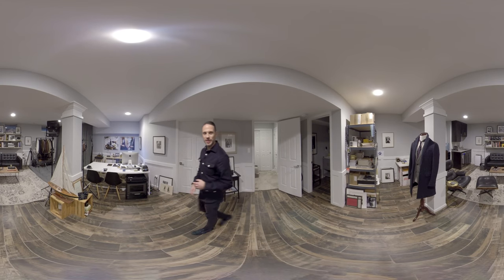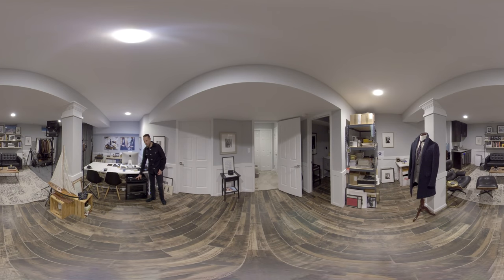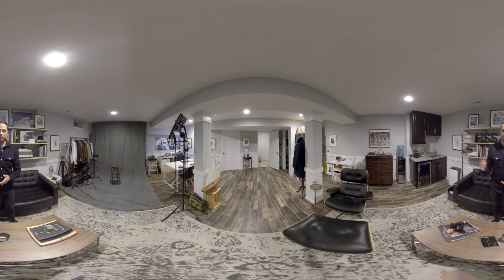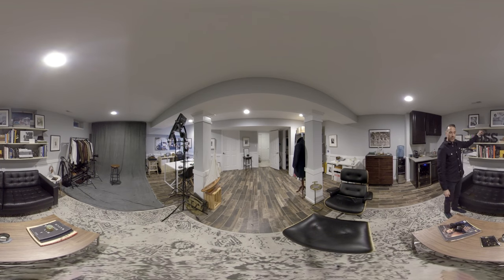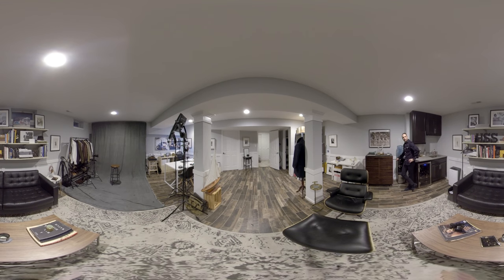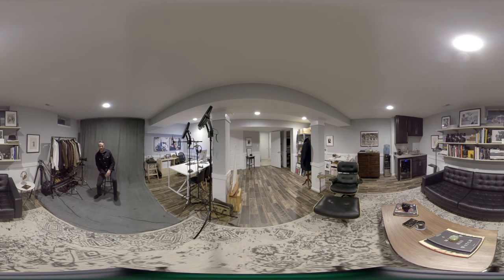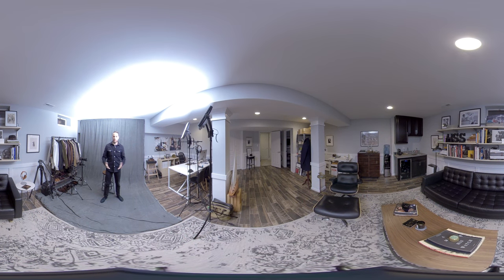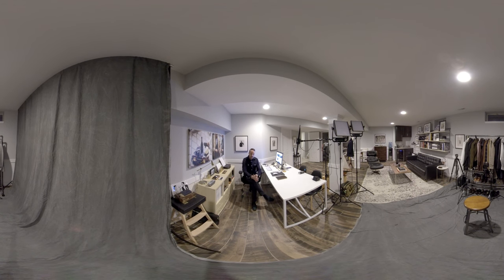360 Studio Tour! | Go Inside HSS Studios in VR 360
I'm very excited to take you inside HSS Studios today with a 360 virtual reality experience! This is the place where we shoot all the content, where I spend a lot of my day working, and also where I like to relax and unwind (it's as much a man cave as it is a functional workspace).

This is actually HSS Studios 2.0. We previously rented a space, which you may recall seeing on Instagram or on the HSS website, where we did a photo tour a couple years ago. However, when Robin and I bought our house, which came with a very nicely-sized finished basement, it didn't make sense to also be paying for separate studio space (not to mention utilities and internet). So, the basement became the new studio, which, I can tell you, is exceptionally convenient.
ITEMS MENTIONED & SEEN!
▪ Conair Garment Steamer
▪ A Man & His Watch
▪ Patek Philippe Authorized Biography
▪ Leica Q Camera
▪ Nespresso Pixie Espresso Machine
▪ Primo Water Cooler
▪ BDI Corridor Bar
▪ Waldorf Astoria Bar Book
▪ Playboy's Host & Bar Book
▪ Death & Co.
▪ New York Times Book Of Cocktails
▪ PDT Cocktail Book
▪ Vintage Spirits & Forgotten Cocktails
▪ Eames Lounge Chair
▪ Tour de France Poster
▪ Decanter Set
▪ West Elm Industrial Swivel Stool
▪ Pipe Clothing Rack
▪ Blu Dot Desk